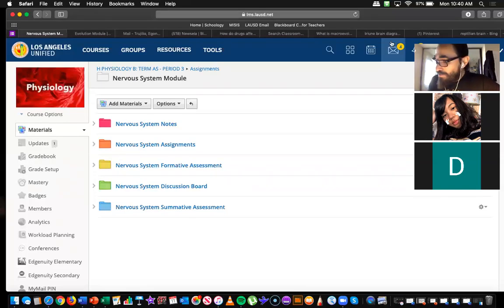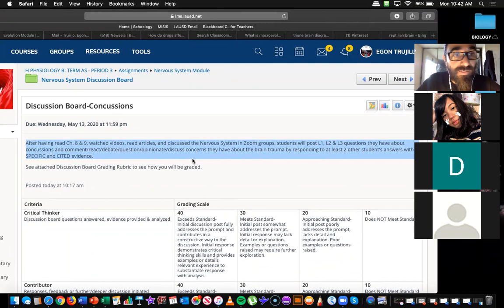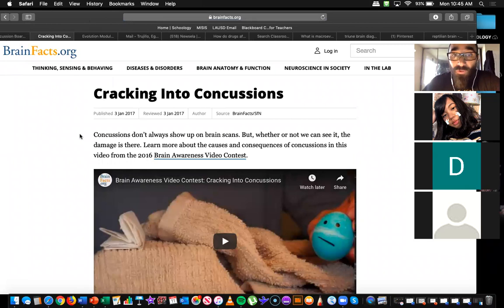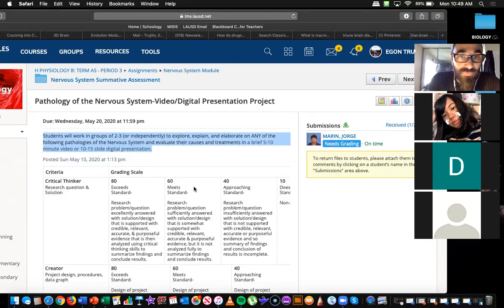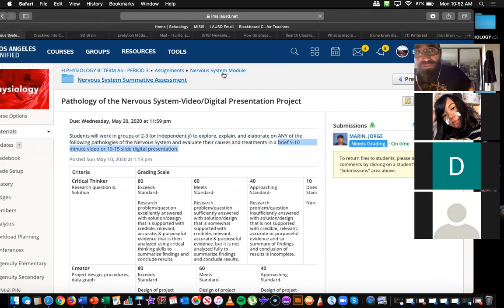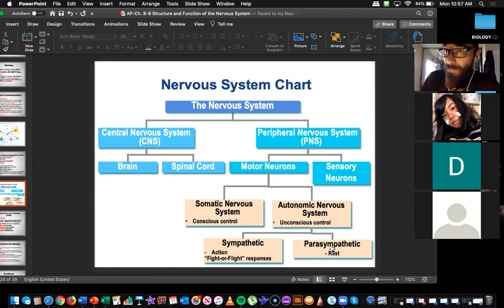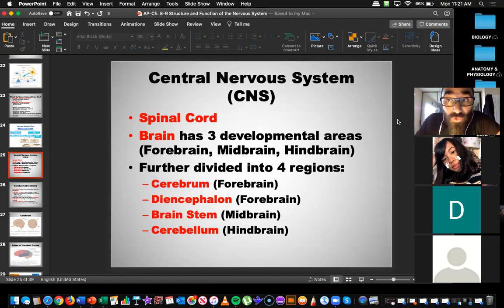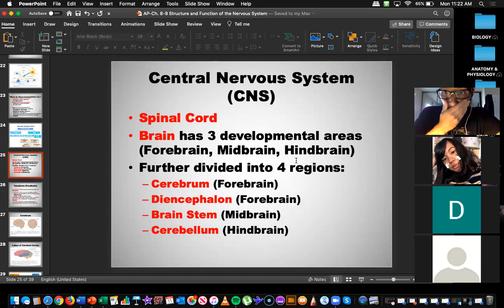Honors Physiology Zoom Class on 5:11:2020